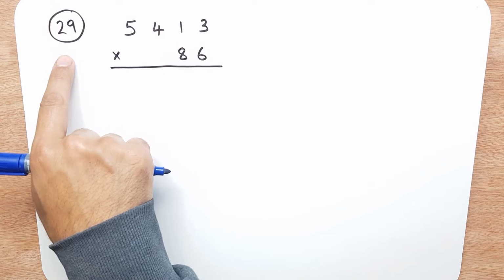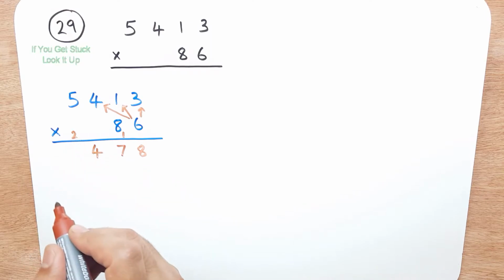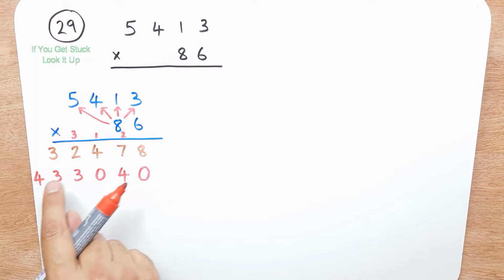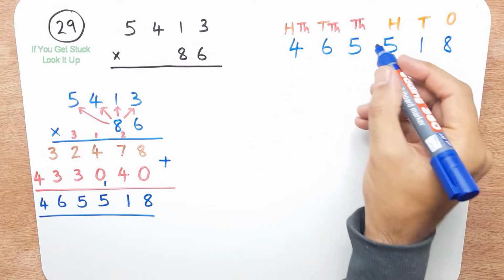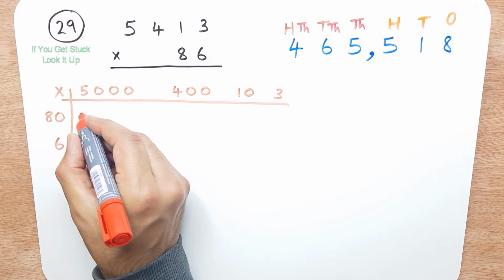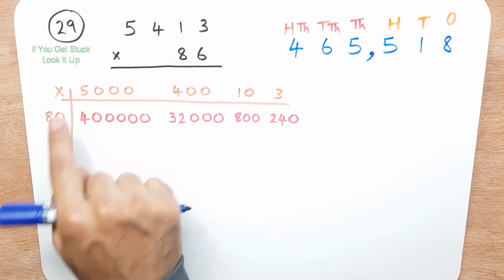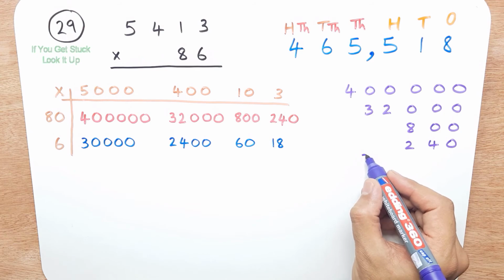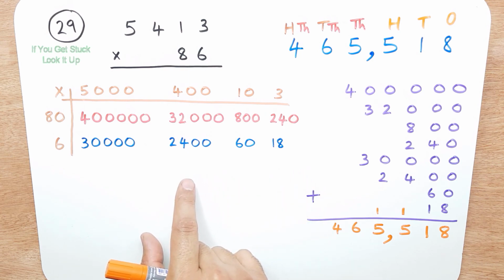Mathematics SATS 2018 PAPER 1 - Q29